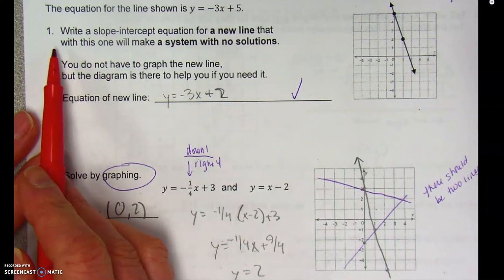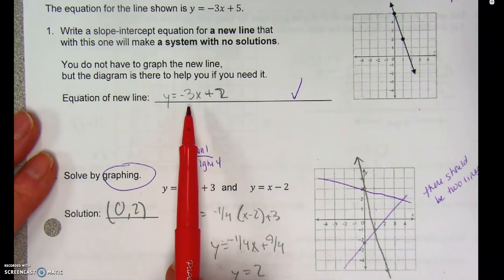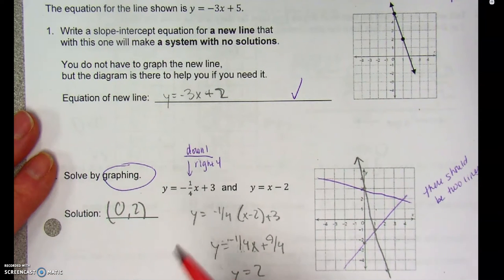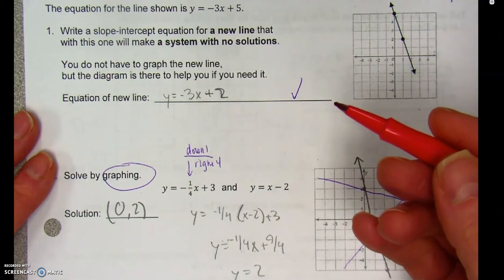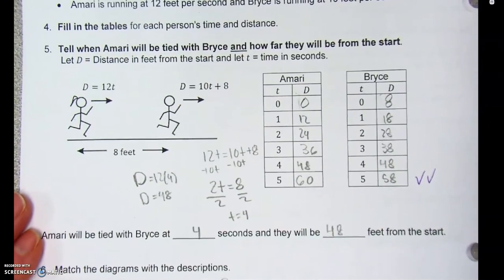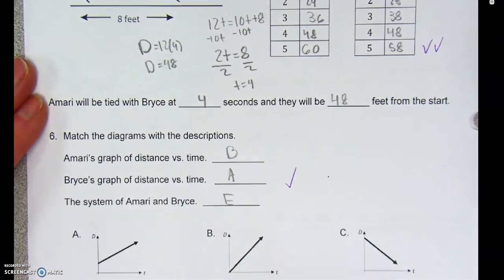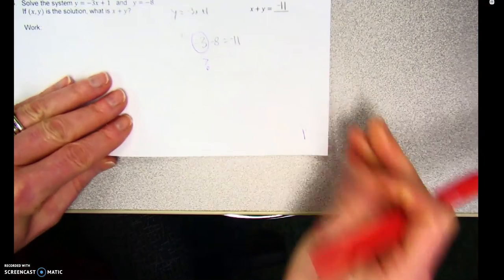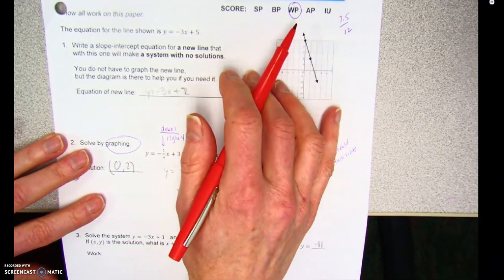How assessments are graded